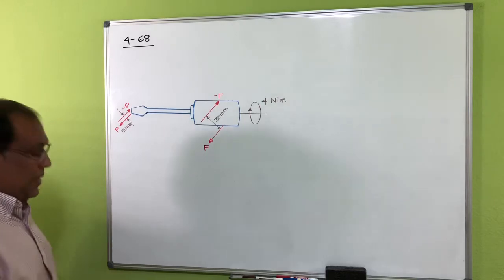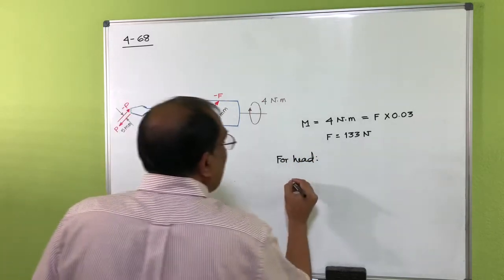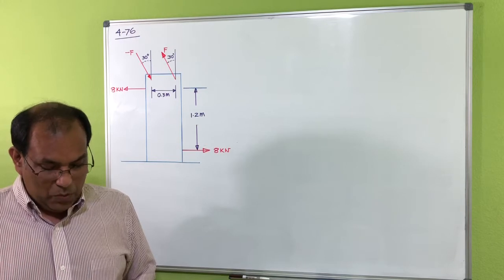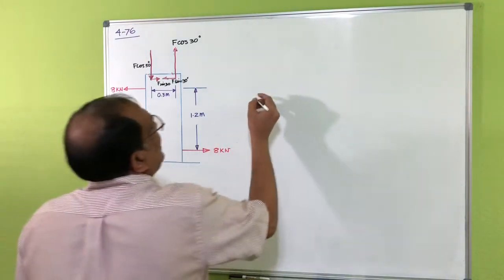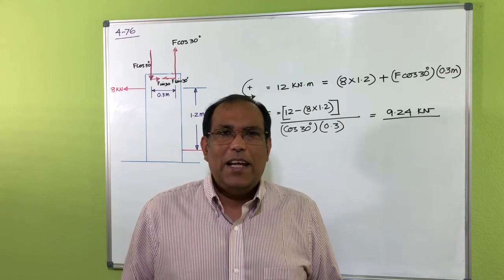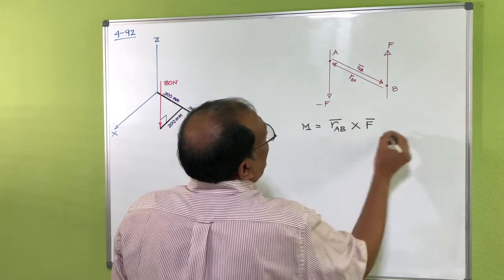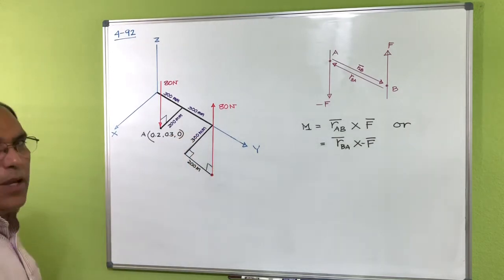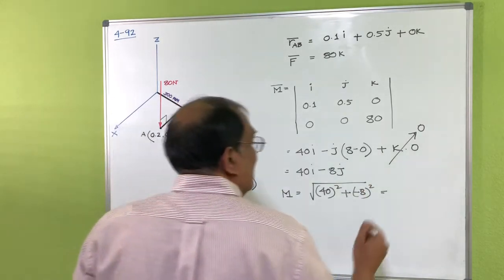Moment of a Couple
This video shows some of the example problems for Moment of a Couple in Statics. 2-D and 3-D problems are solved and explained.